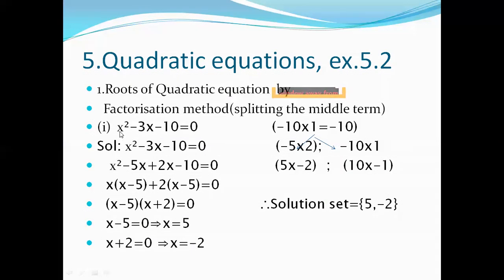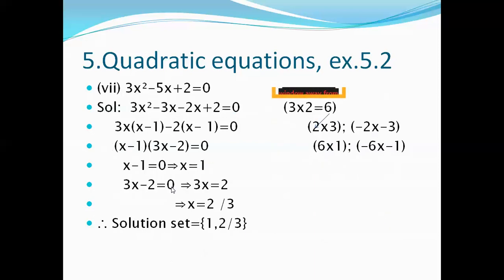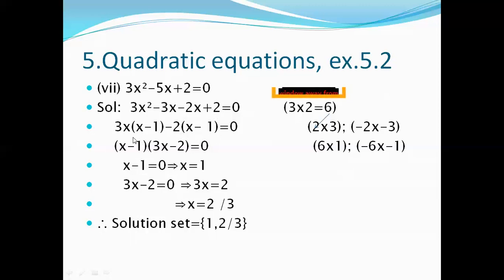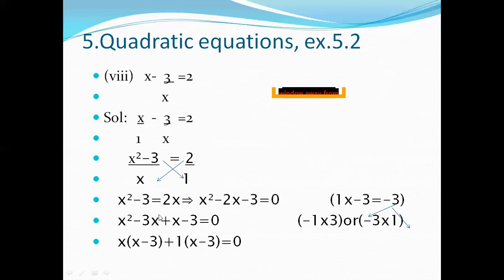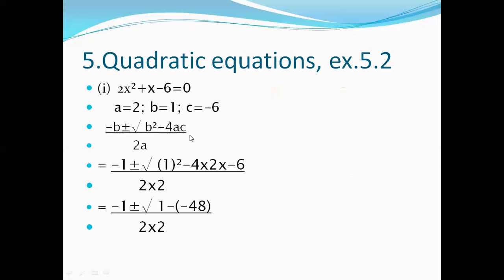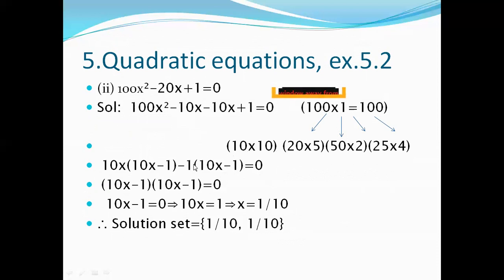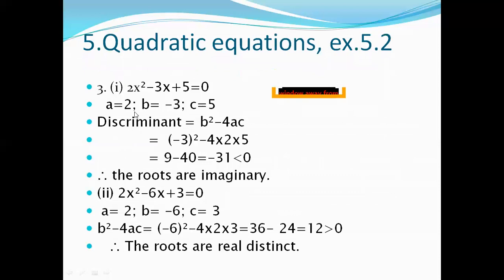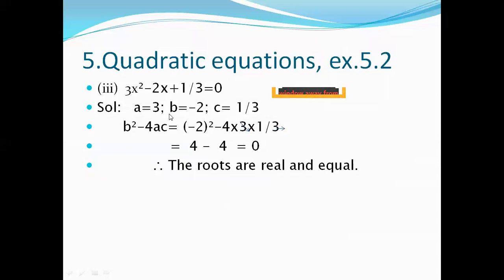20.01.2021 Class 10 Maths Chapter 05 part 02 by JVM Gayatri Mam